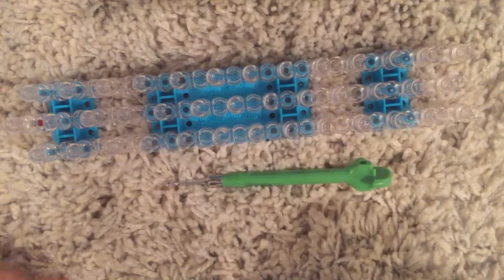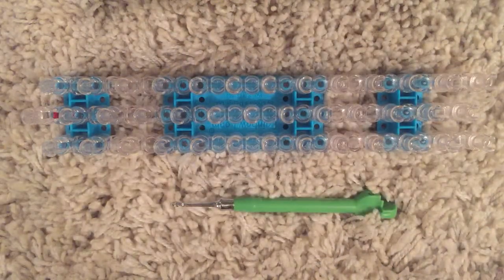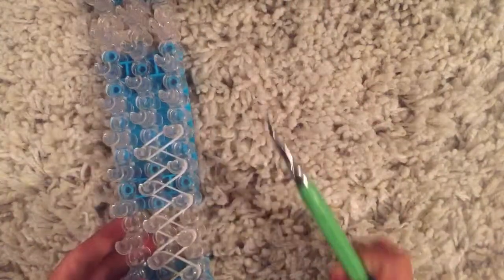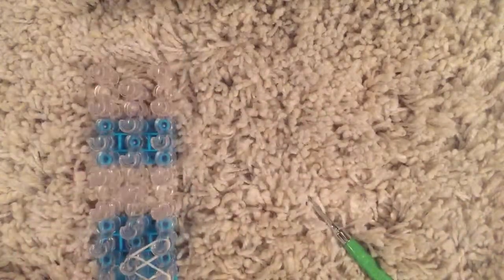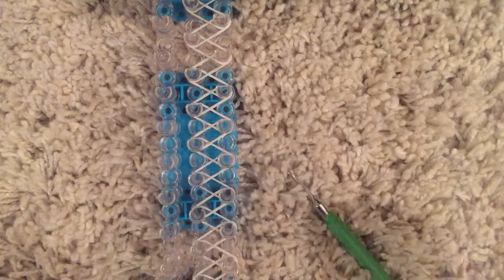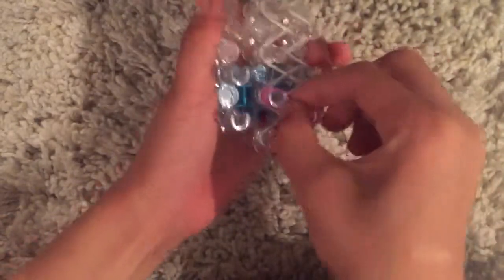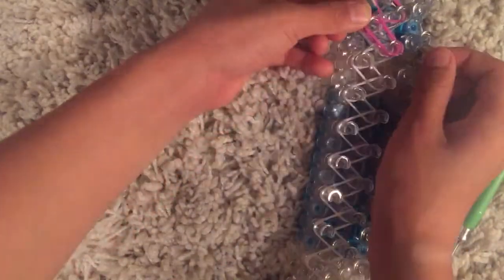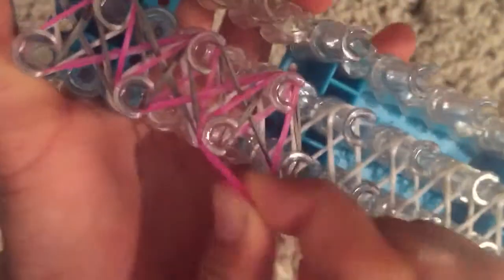How to make the rainbow loom tidal wave braclelet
This is my first bracelet and I wanted to make a tutorial about it and here it is!!!😆